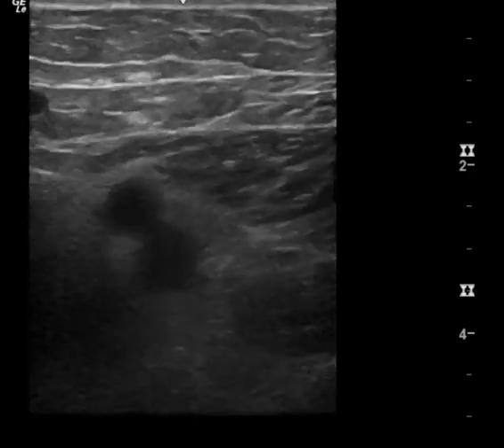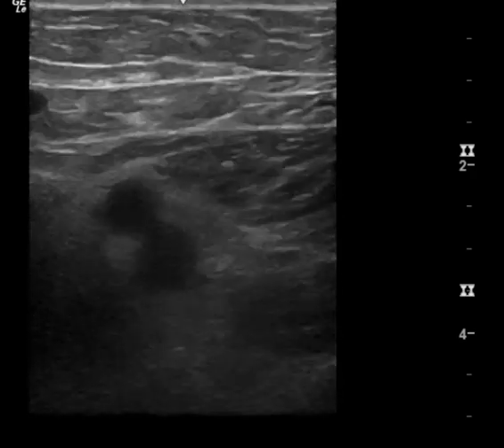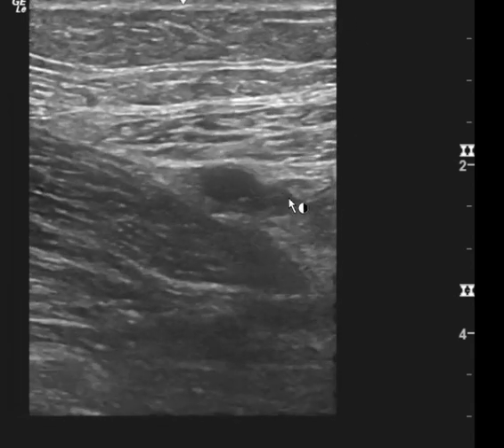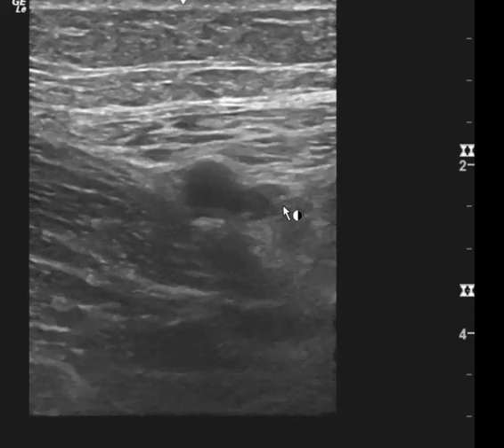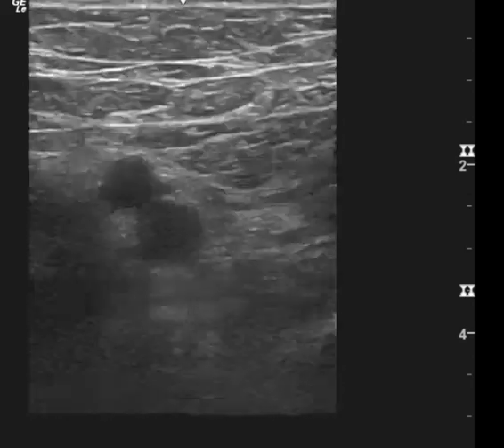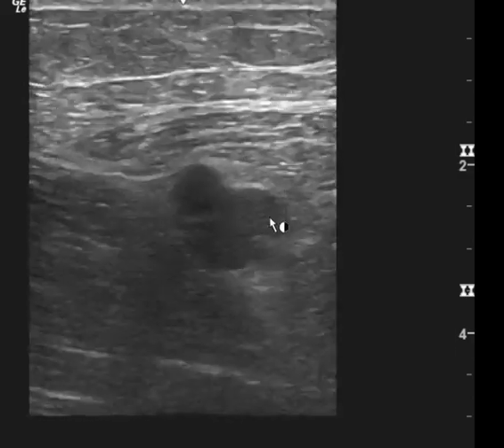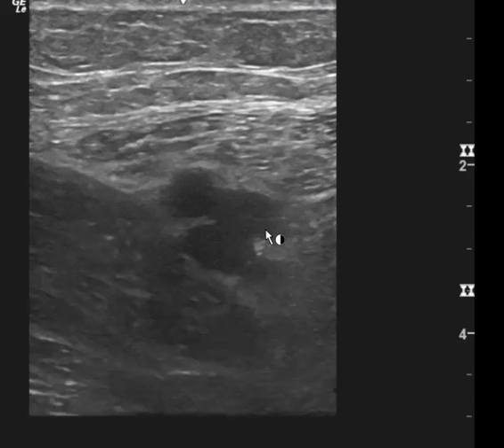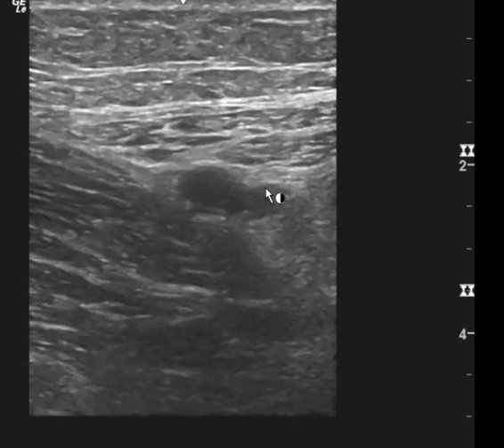DVT feedback - 9.12.2019 - Jefferson